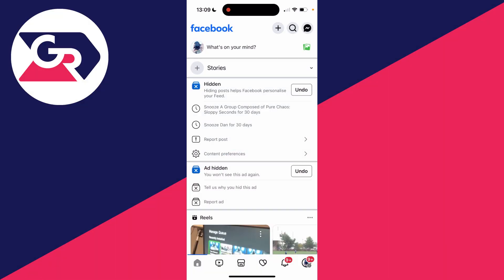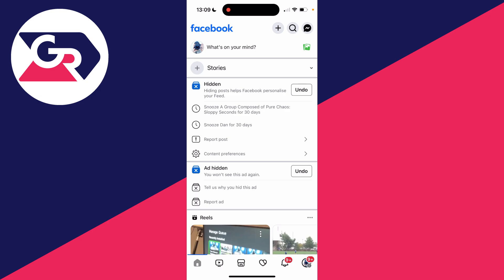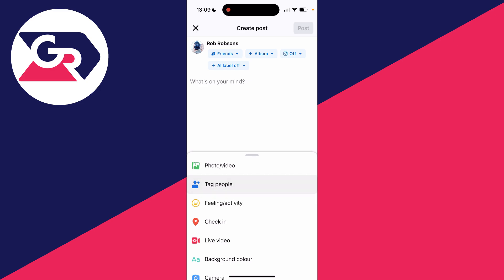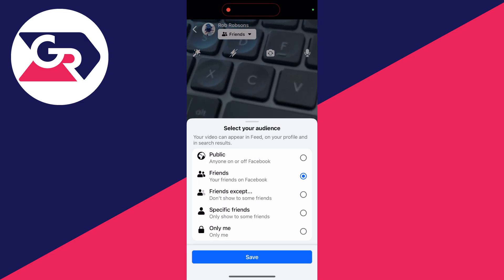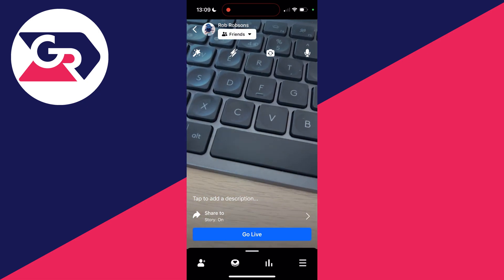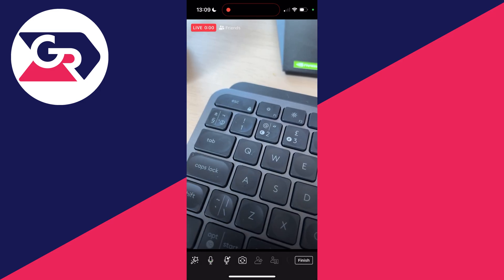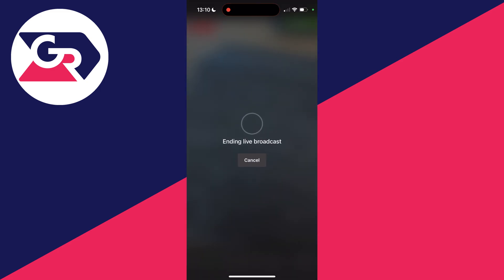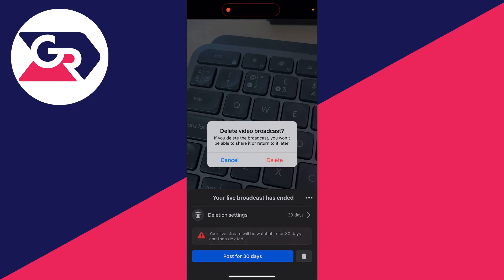How To Go Live On Facebook - Full Guide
Learn how to go live on facebook in this video.

GuideRealm